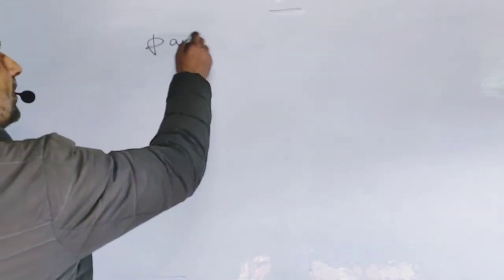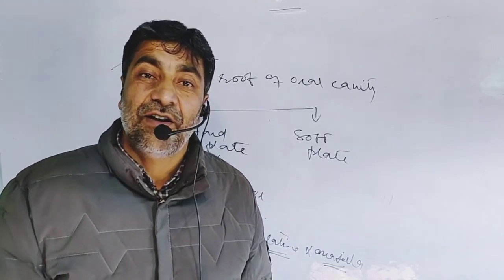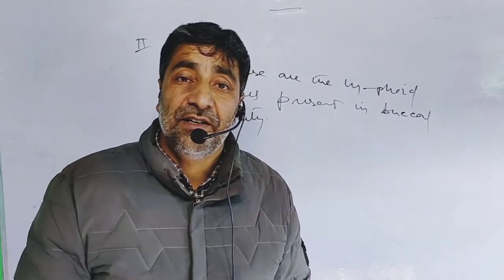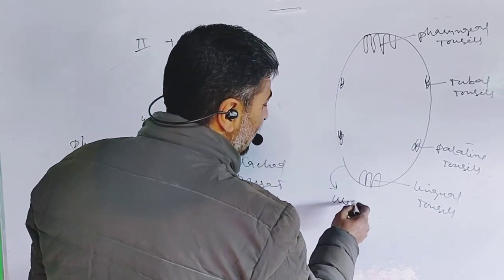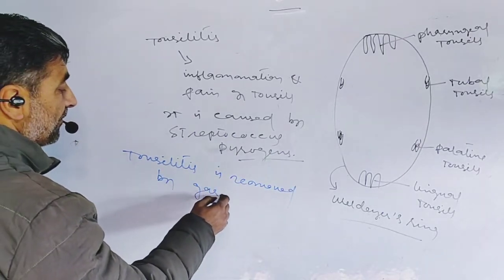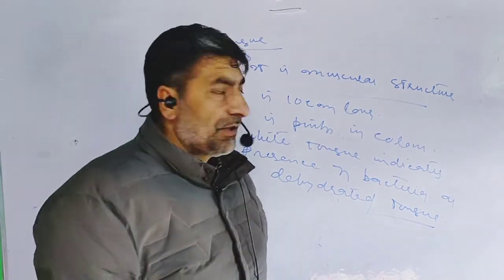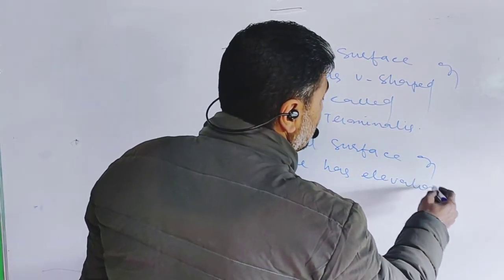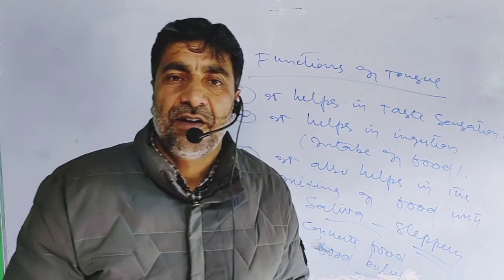Digestion and absorption|Lecture 05|NEET|Human digestive system| (Plate, Tonsils, Tongue)Neet2022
chapter: Digestion and absorption
Lecture:05
Topic:parts of Alimentary canal.(plate,tonsils & tongue)
Govt.HSS
nehama